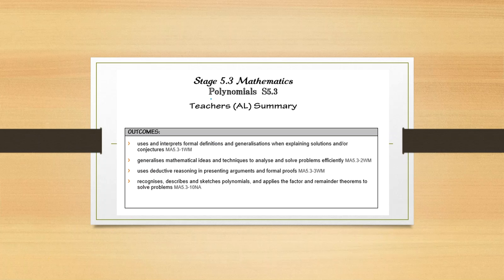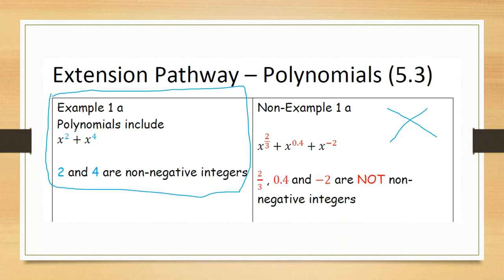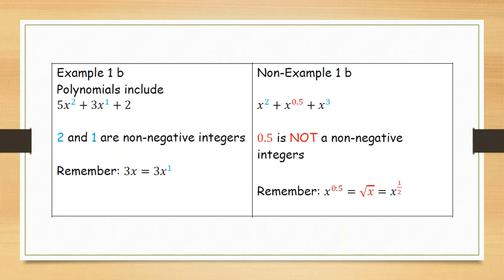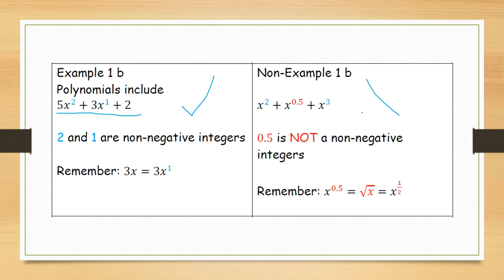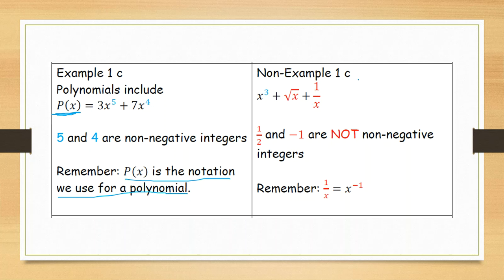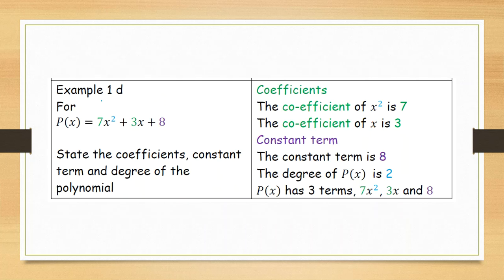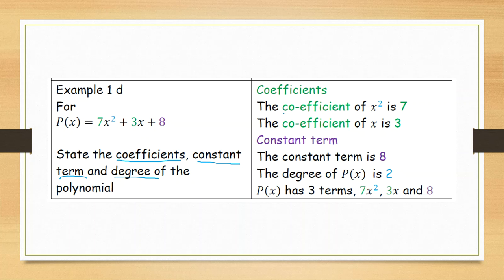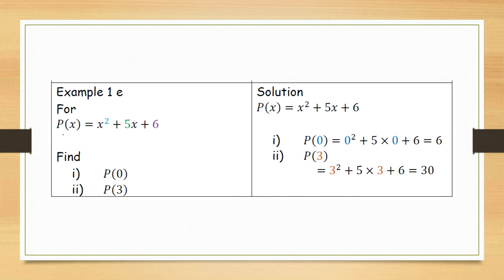5 3 10NA Polynomials Lesson 1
Notation and examples